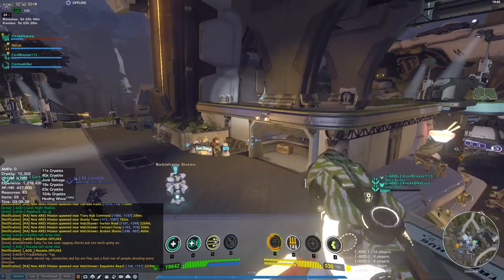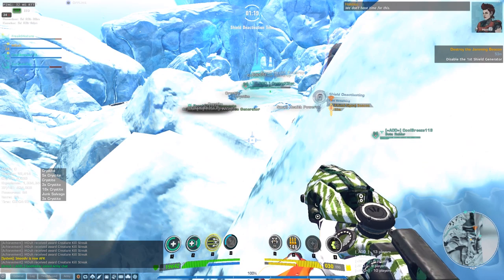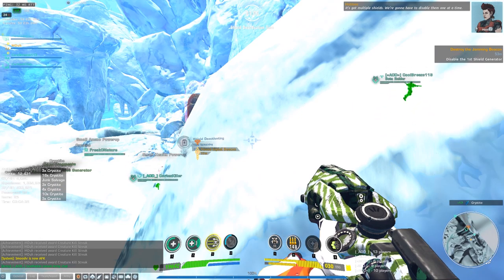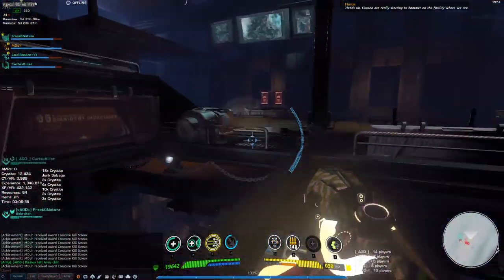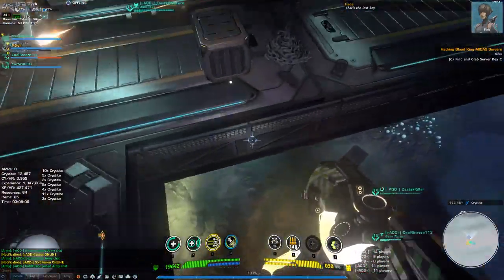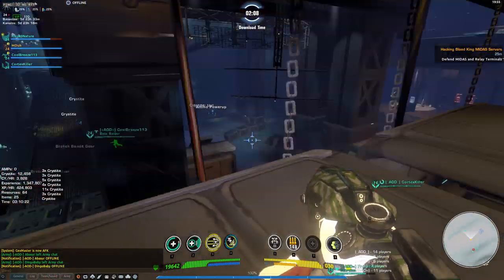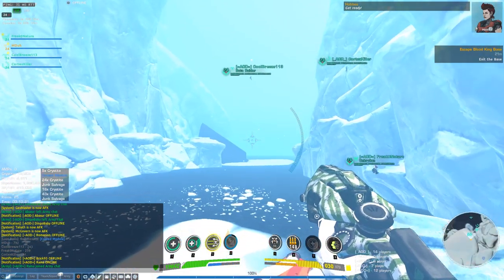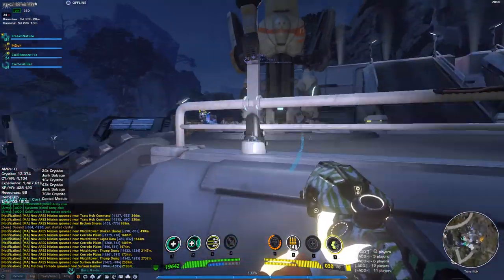Firefall - Mission 7 Safe Speedrun guide in 13 minutes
A guide showing you the safest way to speedrun Risky business (Mission 7) in firefall